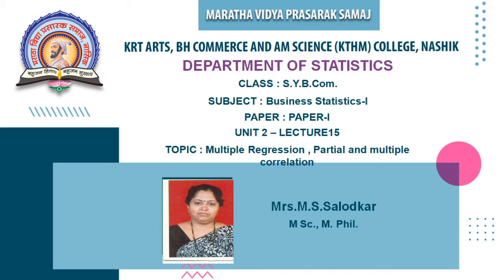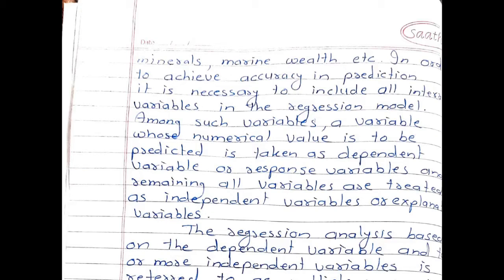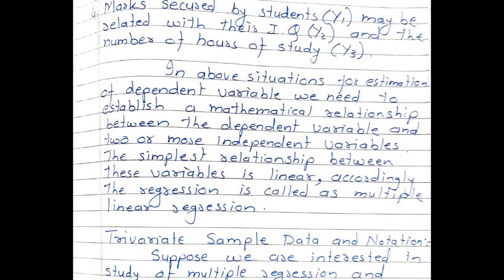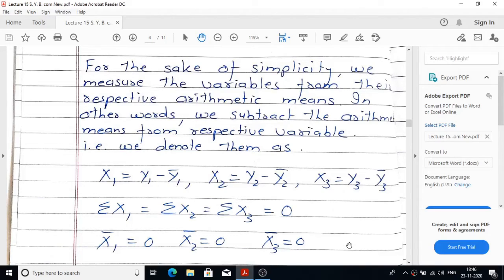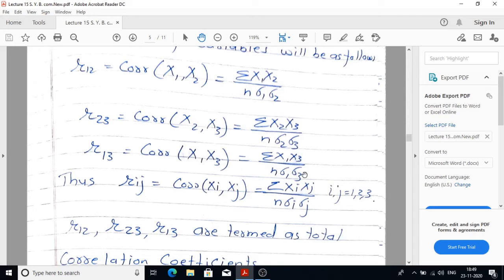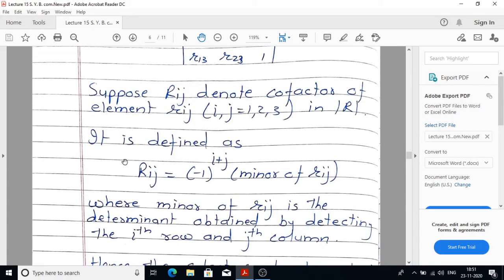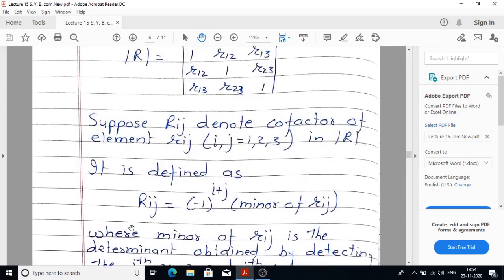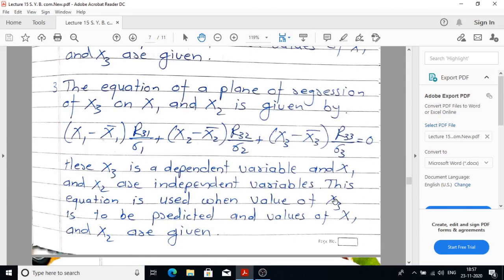S.Y.B.Com.( Statistics) | Sem-III | 236-F: Bussiness Statistics | M. S.Salodkar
Chapter 2:Multiple Regression ,Multiple and partial correlation Topic:Introduction,practical situations involving trivariate data ,Notation Lecture 15